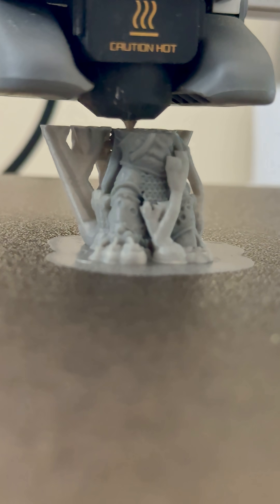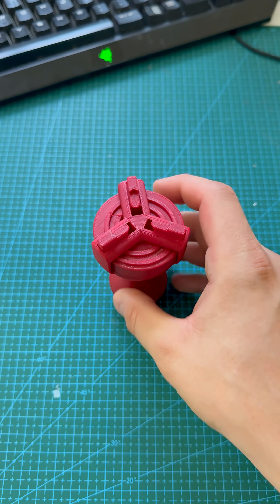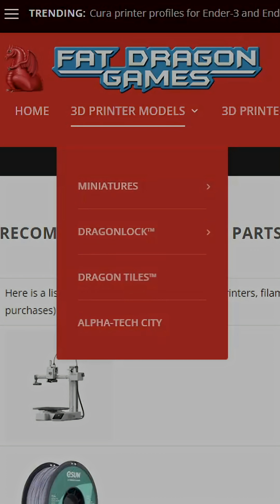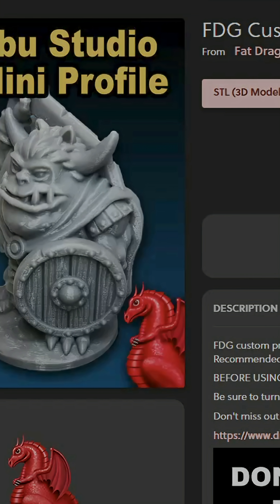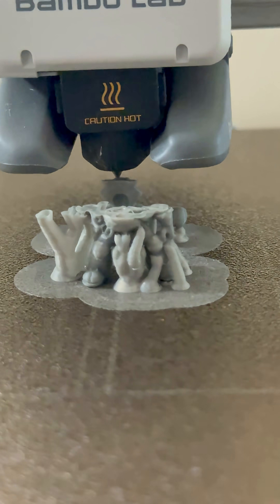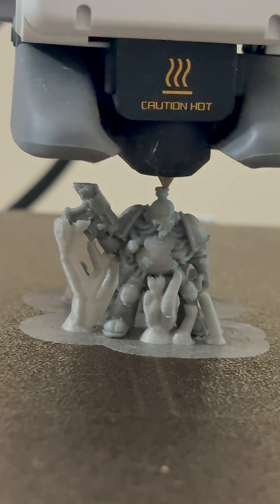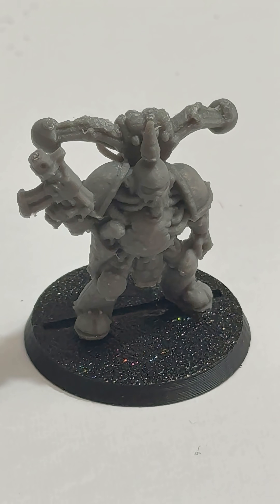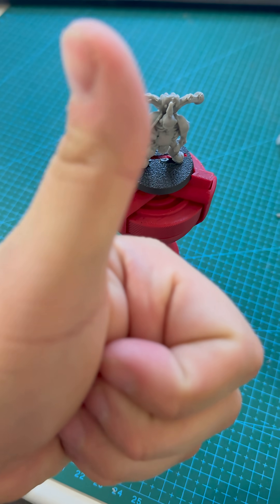Can FDM 3D Printing Handle Miniature Detail?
Testing how far we can push FDM 3D printing by swapping to a 0.2mm nozzle and using a custom profile for printing miniatures on the Bambu A1. This model came out better than expected — no resin needed!